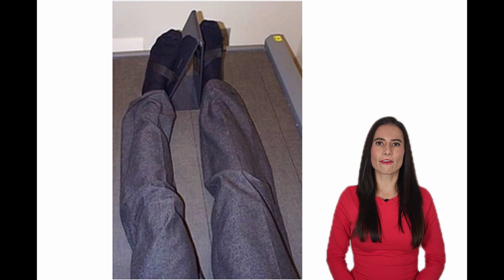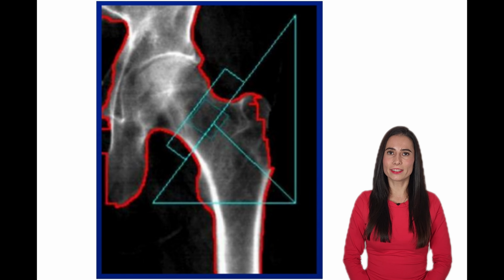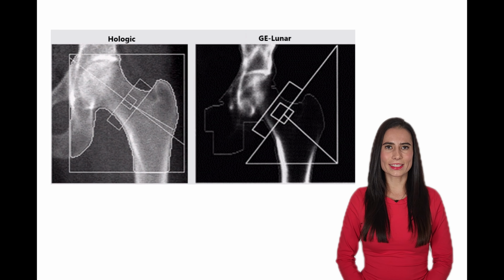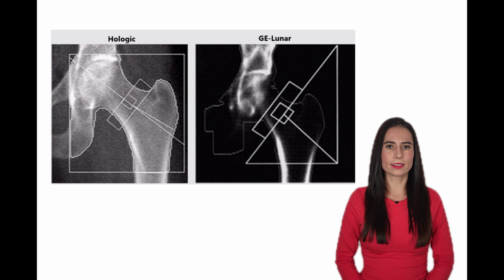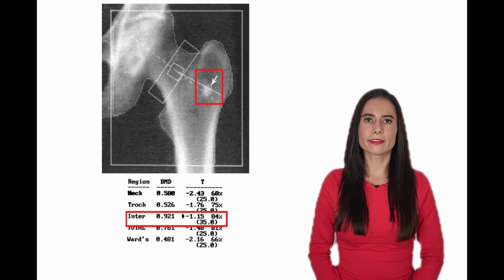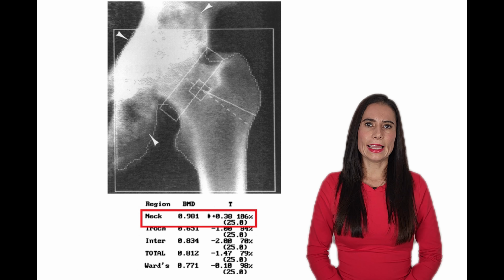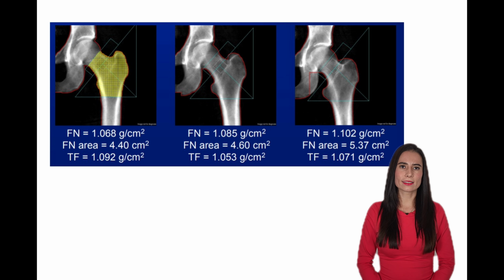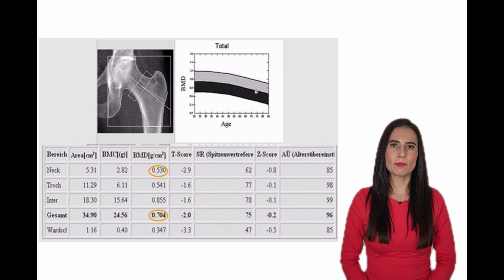Common errors of the hip DXA scan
In this video we explain the correct positioning of the hip during a DXA examination of the hip. Errors are most commonly related to incorrect positioning, artifacts, failure to proper hip rotation, sclerosis, Paget's disease, vascular calcification, panniculitis retraction, and mismarking of bony edges by the device software.

Sources of pictures:
DVO Skript
own pictures